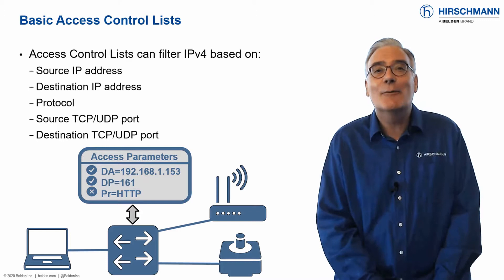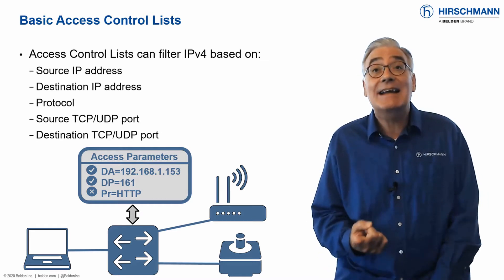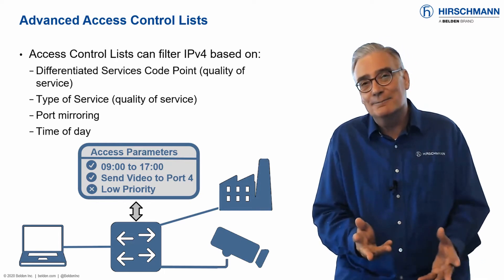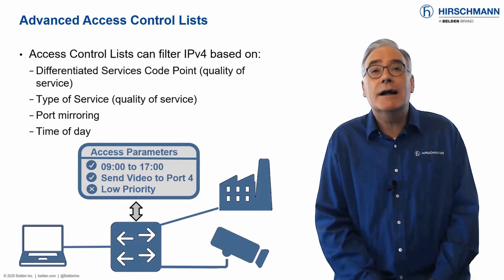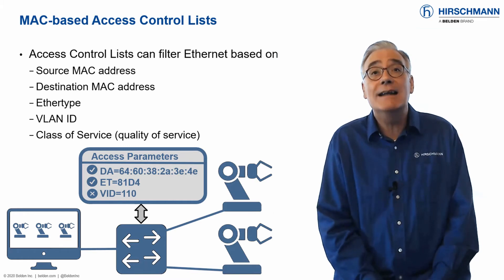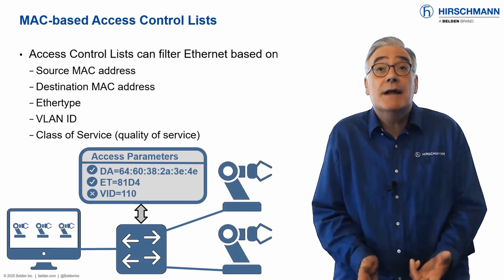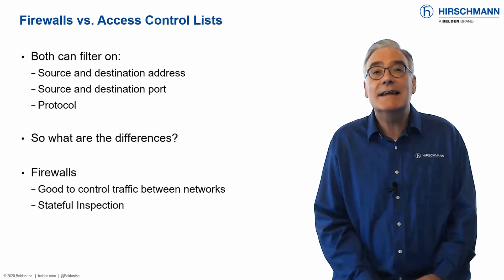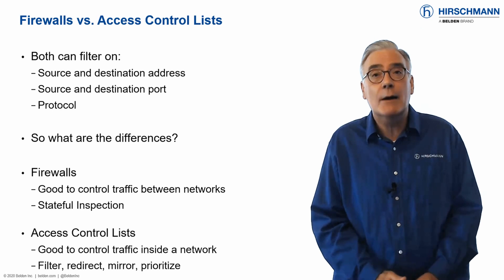Industrial Network Security with Hirschmann OS - Part 5: Deploying Access Control Lists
Access Control Lists allow you to permit and deny traffic transmitted into or out of network interfaces, based on a range of criteria. Presented by Mark Cooksley.

Network Security with Hirschmann Operating System consists of the following videos:
Part 2 – Protecting Your Network Infrastructure - Communication
Part 3 – Protecting Your Network Infrastructure - Interaction
Part 4 – Enforcing Network Access Policy
Part 5 – Deploying Access Control Lists
Part 6 – Controlling Malicious Traffic
Part 7 – Logging Security Events
Part 8 – IEC 62443 – Independent Certification
Part 9 – Conclusion – Next Steps